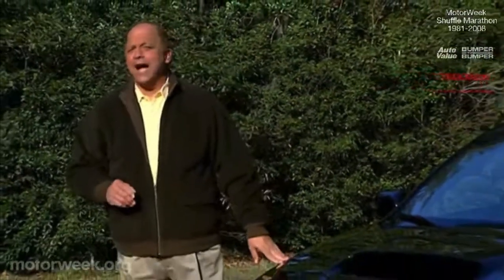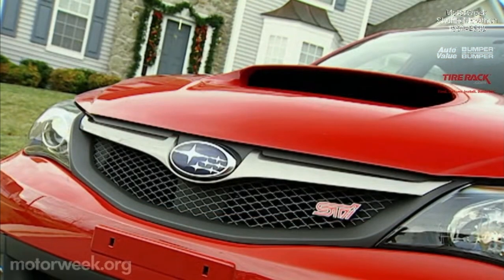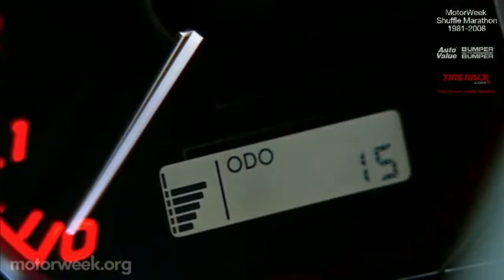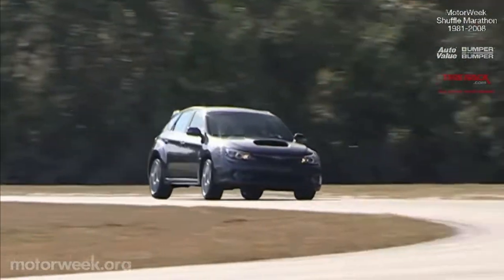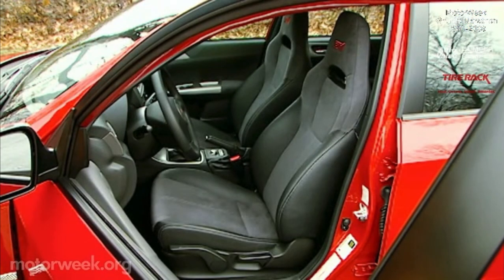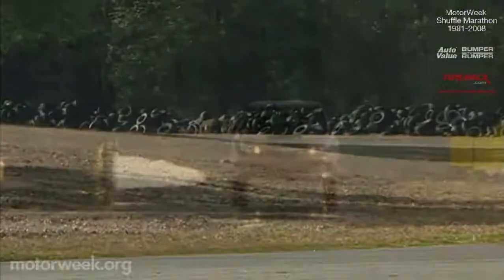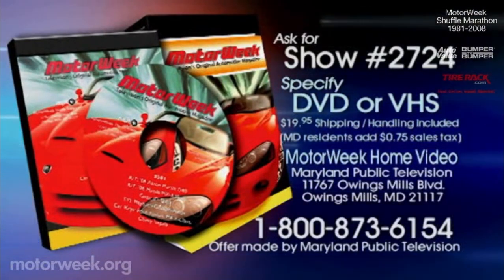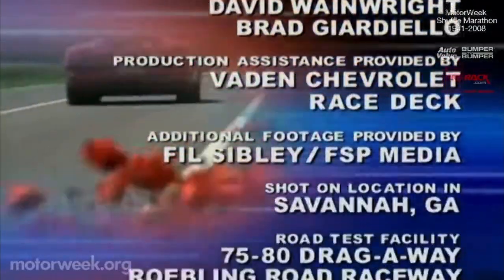Motorweek 2008 Subaru Impreza WRX STi Road Test